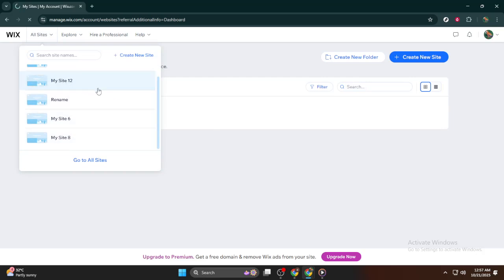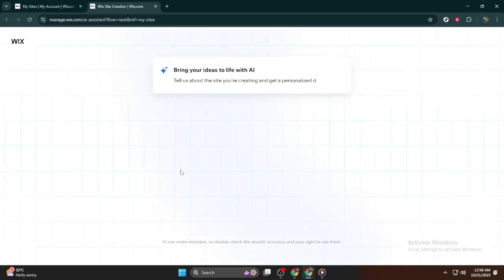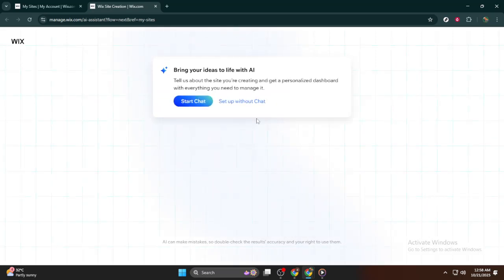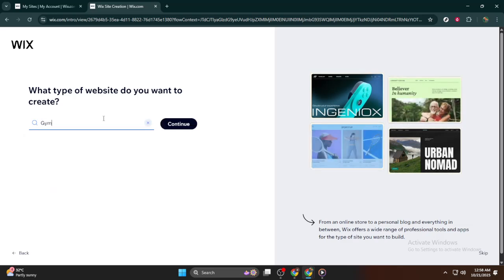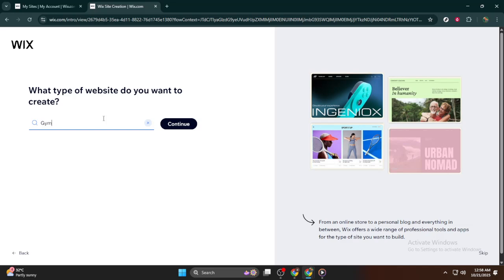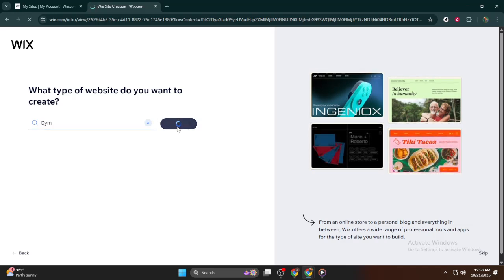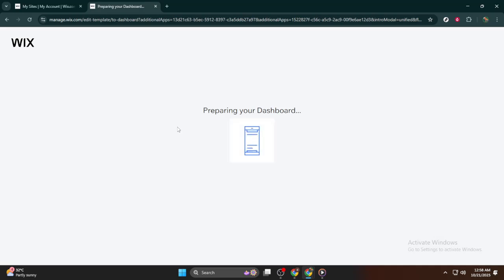How To Make A Gym Website With Wix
Want to create a professional gym or fitness website using Wix? In this video, I’ll show you how to make a gym website with Wix, perfect for gym owners, personal trainers, fitness centers, yoga studios, and home gym businesses.

✅ What You’ll Learn:

How to choose and customize a gym or fitness template in Wix

How to add pages: Home, About, Classes, Memberships, Trainers, Pricing, Contact

How to connect Wix Bookings for class scheduling and personal training sessions

How to add membership plans and recurring payments

How to upload workout photos, videos, and gym facility tours

How to add testimonials, FAQs, and contact forms

How to optimize your gym website for mobile and SEO in 2025

💡 Why This Is Useful:
✔ Helps you get more gym members and clients online
✔ Includes booking system for classes and training sessions
✔ Accepts online payments and memberships easily
✔ Perfect for fitness studios, gyms, CrossFit, pilates, yoga, and martial arts centers

🔍 SEO Keywords to Help Your Video Rank:
how to make a gym website with wix, gym website wix tutorial, fitness website wix 2025, wix bookings for gym, create fitness site wix, wix gym membership setup